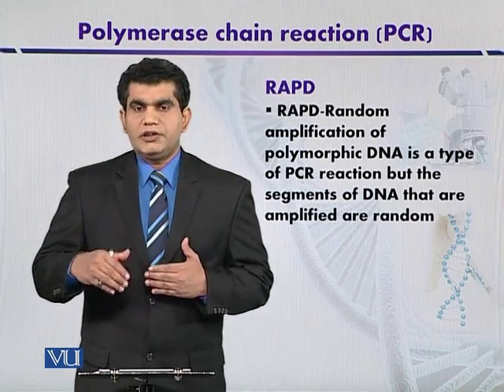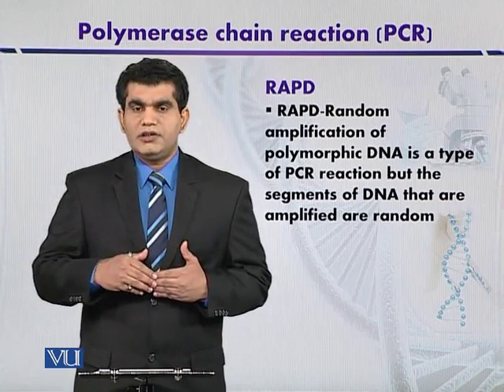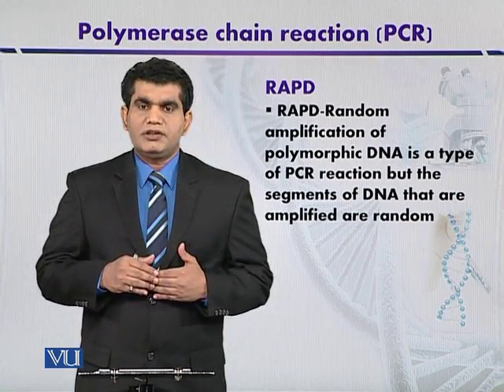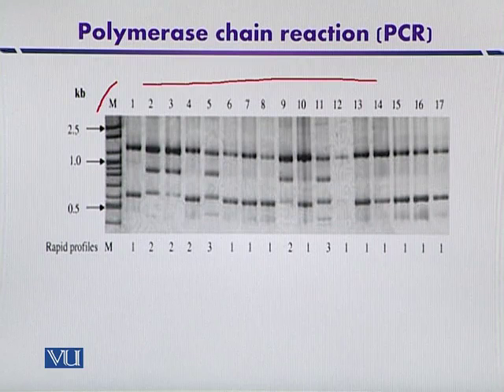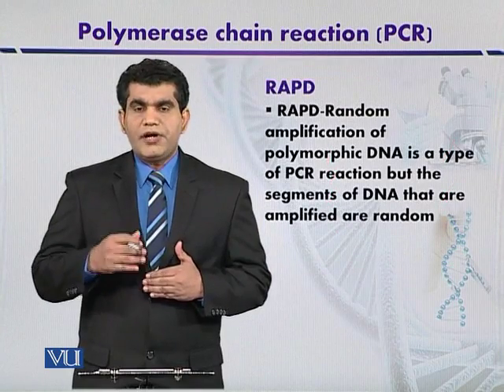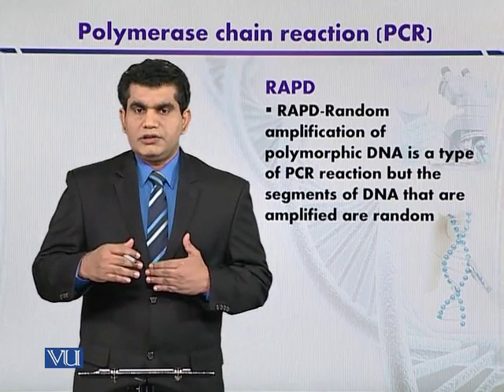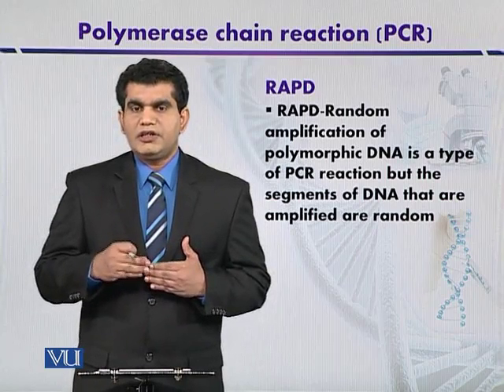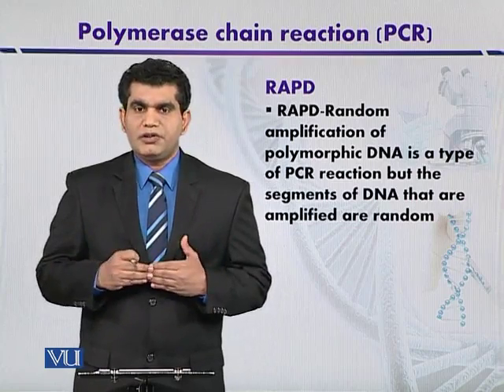BT301_Topic169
Topic: 169